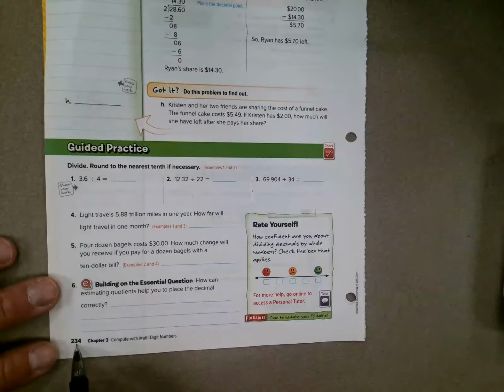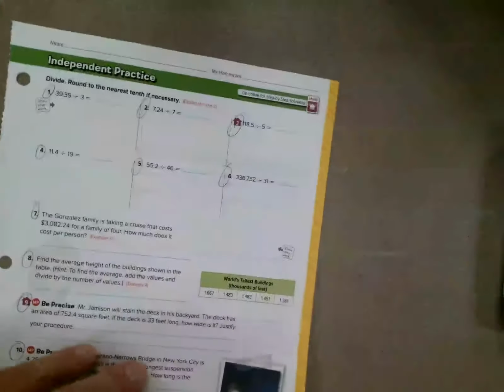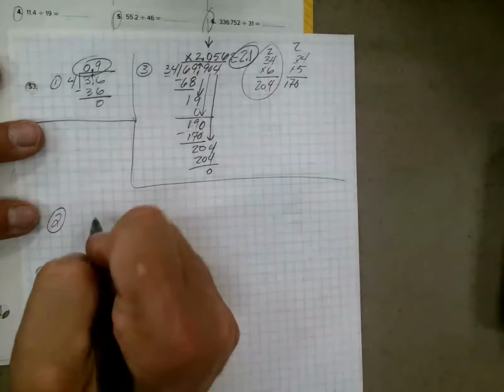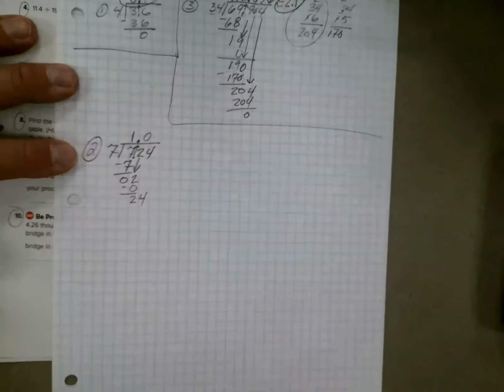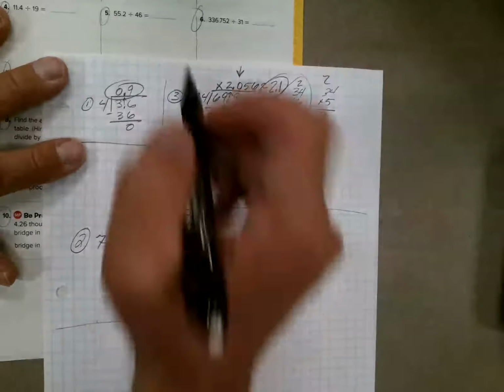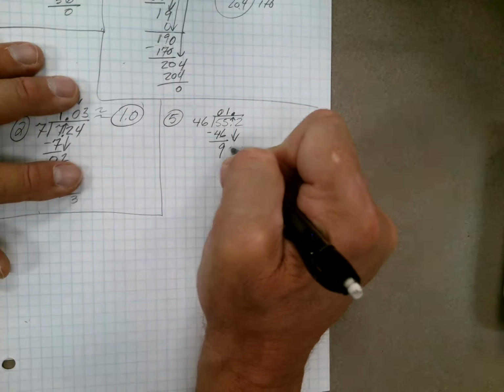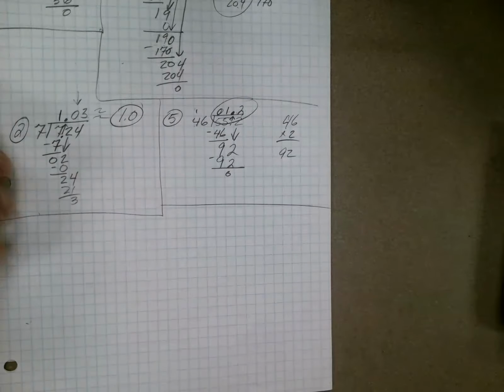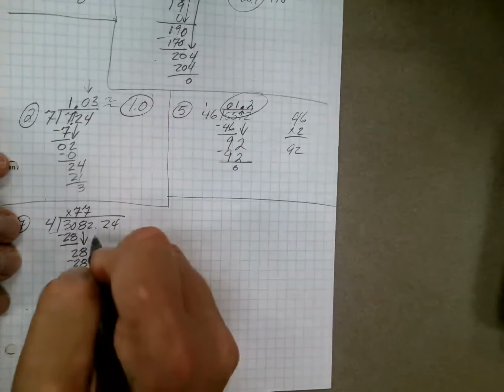CHAP. 3: LES. 7